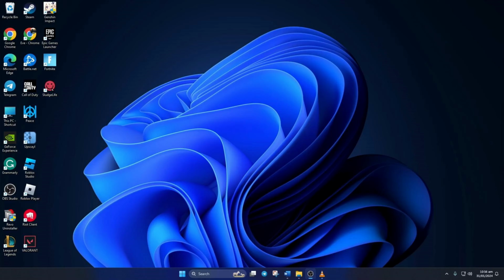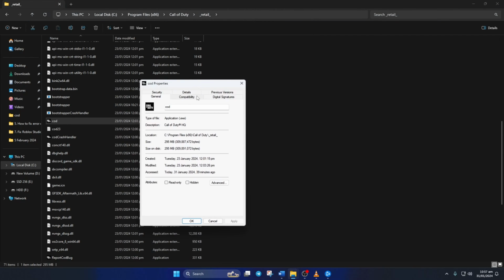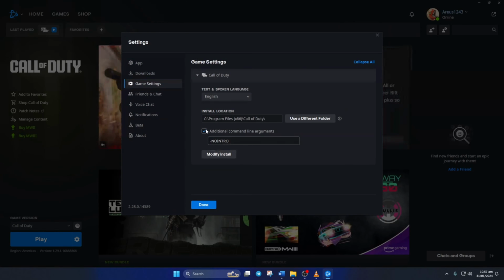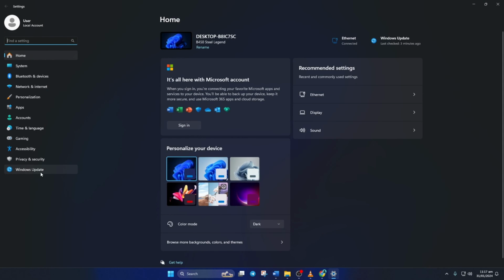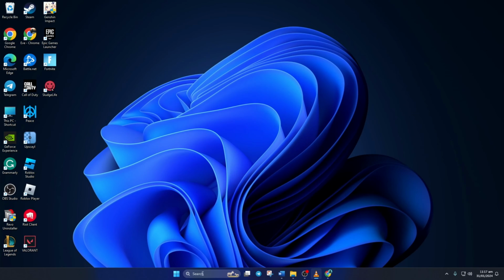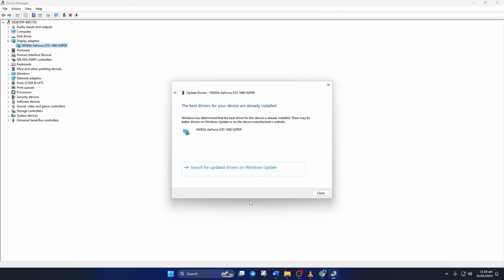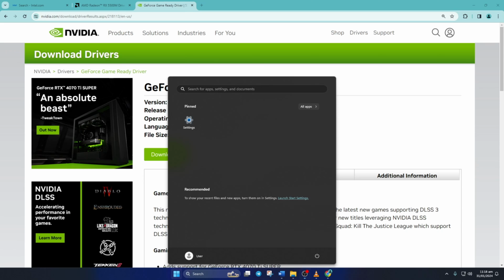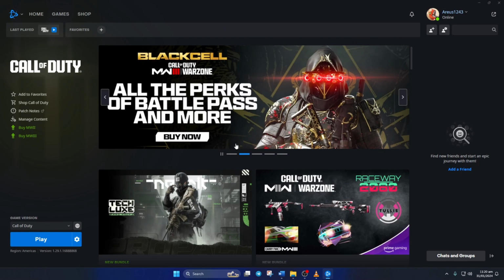How to Fix GPU Driver Does Not Meet Minimum Requirements in Warzone on PC | MW2 GPU Driver Version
Facing a Call of Duty Modern Warfare 2 GPU driver version error? Is your GPU driver does not meet minimum requirements in Warzone on PC? No worries, I'm here with a solution video for you on how to solve Warzone 2 GPU driver version errors. Watch the video and discover the right method to solve the mw2 GPU driver version problem.

In this quick video tutorial, I'm gonna share with you how to fix the mw2 GPU driver version error. So watch the video and follow the instructions step by step carefully. Learn the process of solving Warzone 2 GPU driver does not meet minimum requirements error from your PC.

00:01- Video intro
00:14- Solution 1: Compatibility option
01:01- Solution 2: Update Graphic Driver
02:11- Solution 3: DirectX mode
02:35- Solution ending